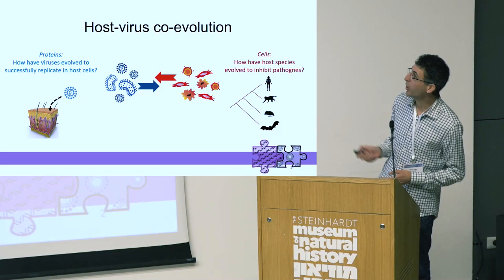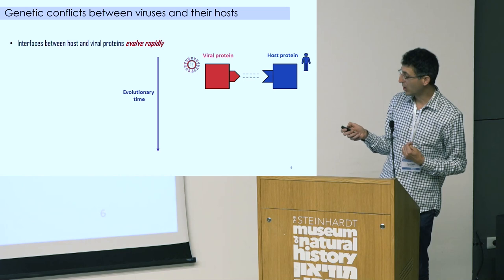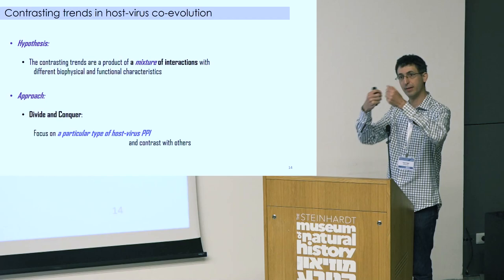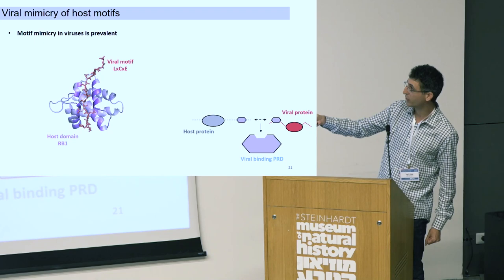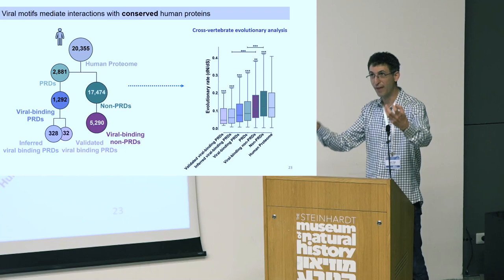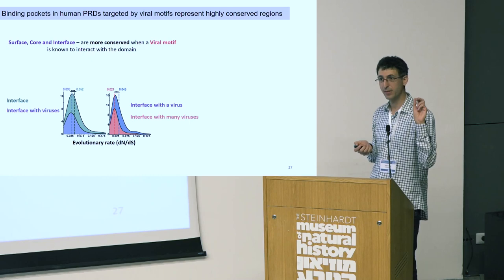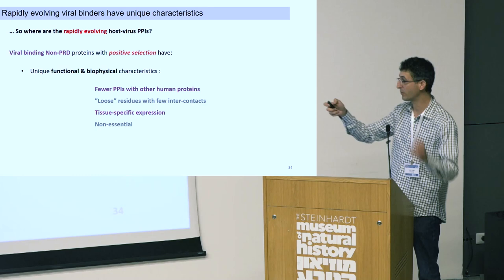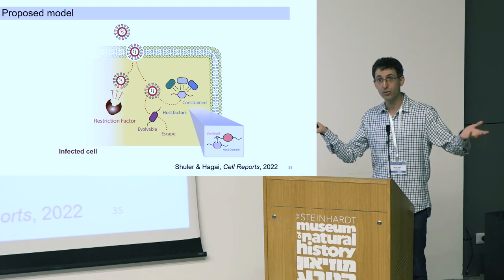Dr. Tzachi Hagai: The evolutionary paradox of host-virus interactions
Dr. Tzachi Hagai, Faculty of Life Sciences, Tel Aviv university
The evolutionary paradox of host-virus interactions

The 2nd Annual Conference of the TAU Center for Combating Pandemics (TCCP)

Tel Aviv University’s Center for Combating Pandemics (TCCP) brings together the university's top experts in all scientific disciplines, with the goal of promoting research and assisting the Israeli government to cope with crisis situations stemming from epidemic outbreaks.

Established in September 2020 against the backdrop of the worldwide devastation and disruption due to COVID-19, the Center builds on TAU’s innovation record, interdisciplinary culture, and strong links with hospitals, industry and government.

Members and affiliates of the multidisciplinary Center include experts from all 9 faculties of Tel Aviv University, including in the fields of epidemiology, public health, biology, mathematics, computer sciences, physics, statistics, economics, engineering, urban planning, sociology, psychology, management, education, and others. The program of todays conference program is a real testimony for our diversity and multidisciplinarity.

I welcome you to the 2nd annual conference of the TCCP. I thank the donors of the center for making its existence and activities possible, and I thank you for joining us in this event.

Professor Itai Benhar, Ph.D.
Director of the Tel Aviv University Center for Combatting Pandemics

Explore TCCP